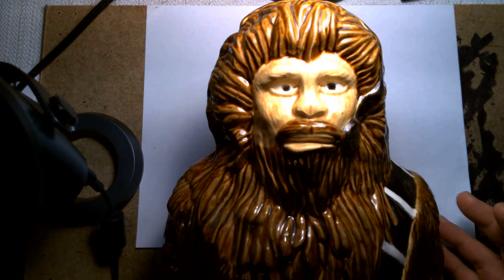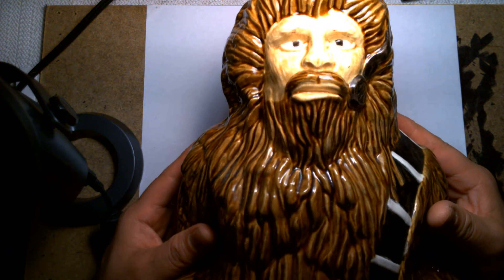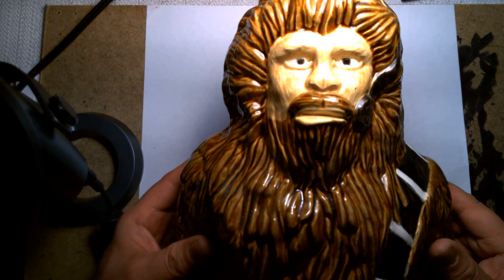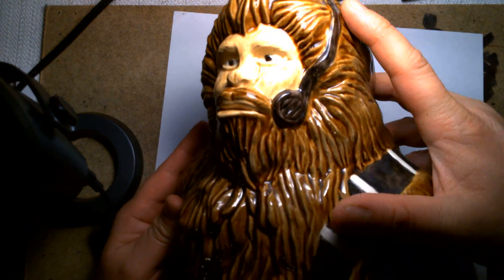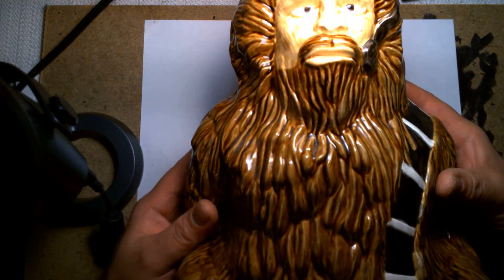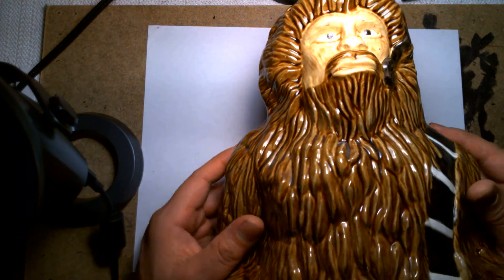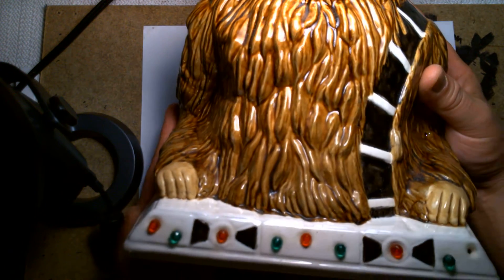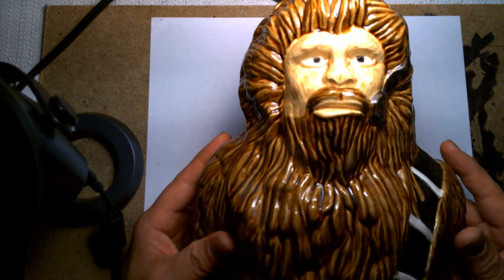Priceless Star Wars Collectible?! Star Wars Chewbacca Review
Could this be the most valued Star Wars collectible in my collection?

Pull up a chair, sit back, relax, and find out!